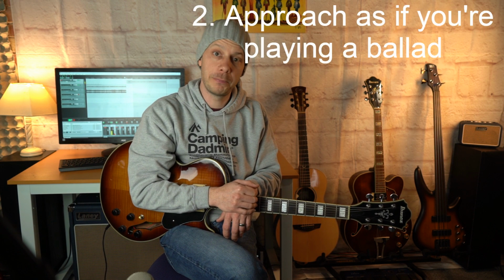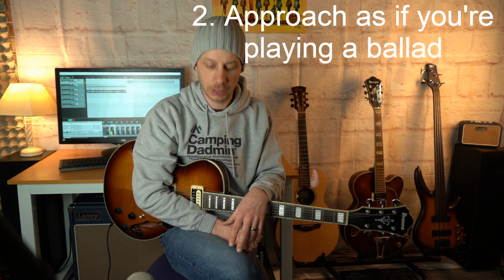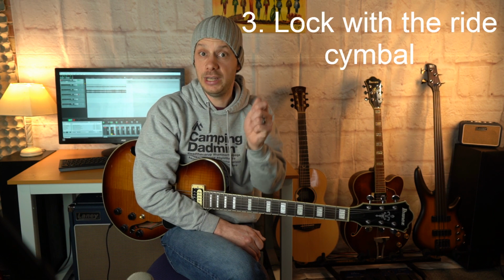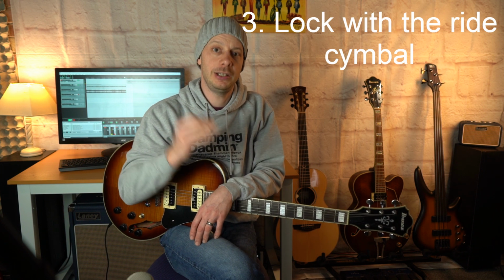Lesson # 6 - 3 Rules For Playing Fast Jazz !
Tips & Tricks for successful fast swing playing.